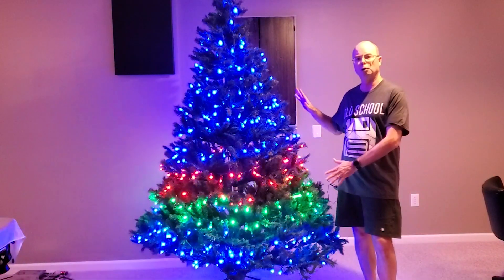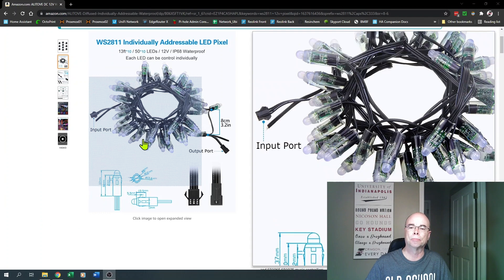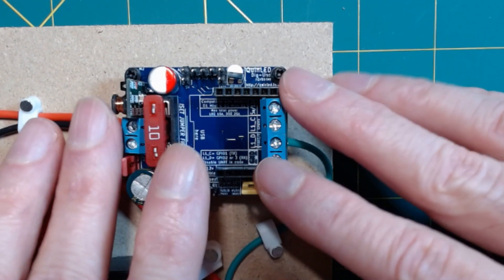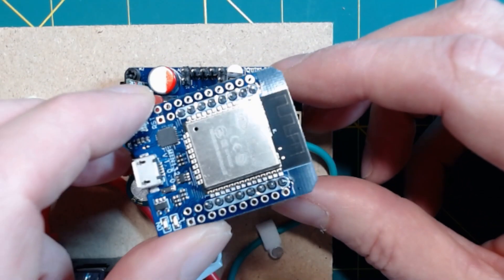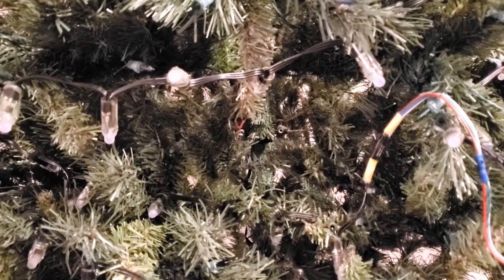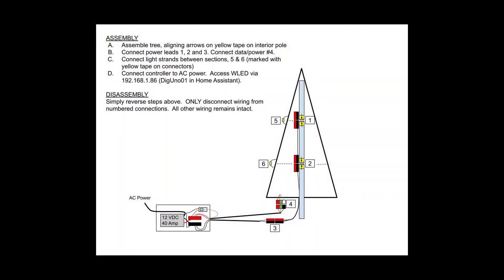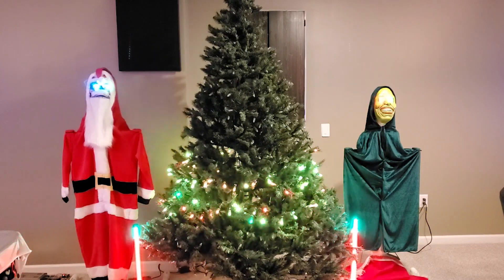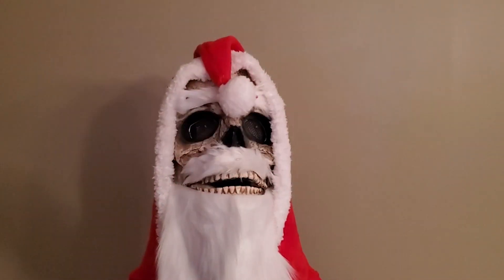Upgrade your Christmas tree with Sound Reactive WLED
This video covers how to upgrade the existing pre-installed lighting on your Christmas tree with WS2811 pixels and use sound-reactive WLED for effects.

This is an update to my very first YouTube video on my WLED Christmas tree from 2020.  See the links below for additional details, including wiring schematics and parts list.

Chapter Breaks
00:00 Intro
00:30 My first video and  a thanks to my subscribers
01:21 Original tree lights
02:05 Pixel selection - WS2811
02:43 Power supply and controller
03:50 The QuinLED Dig-Uno
05:30 Notes if building your own controller
06:05 Upgrading the D1Mini with ESP32
07:26 Wiring the Christmas tree
10:58 Attaching the LED strings for later disassembly
11:53 Upgrading to Sound Reactive WLED
12:20 Sound Reactive WLED demo and info
14:02 Costs and wrap-up
14:53 Outro and Happy Holidays!

Music attribution:  Jingle Bells - Scott Holmes Music